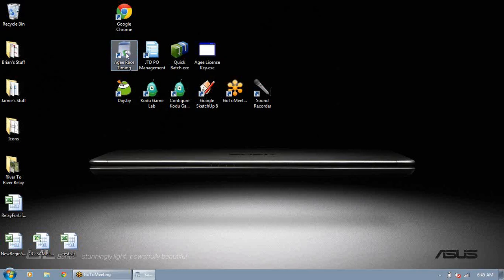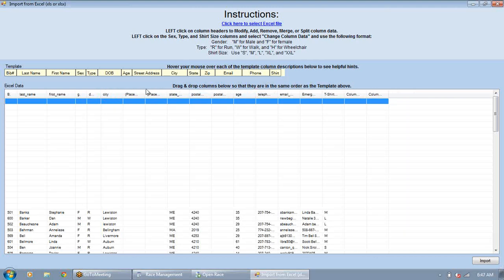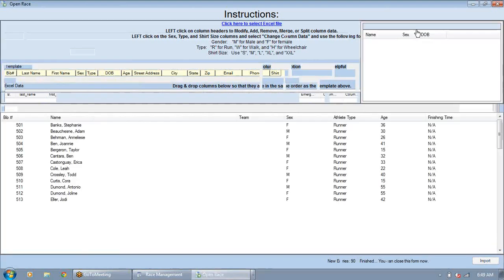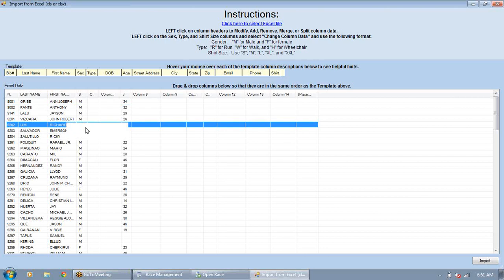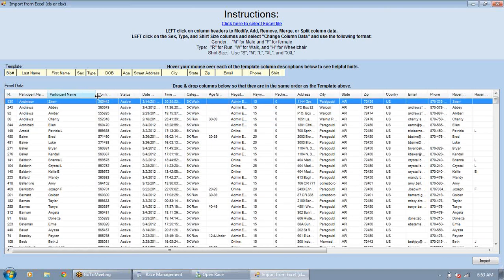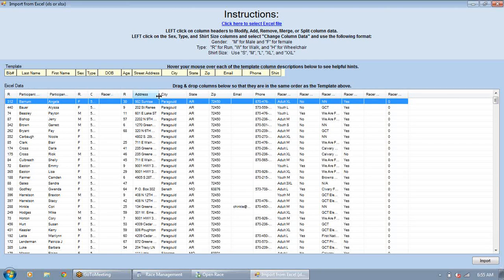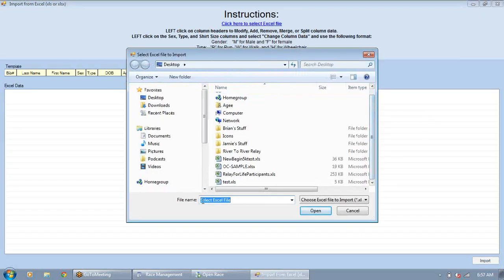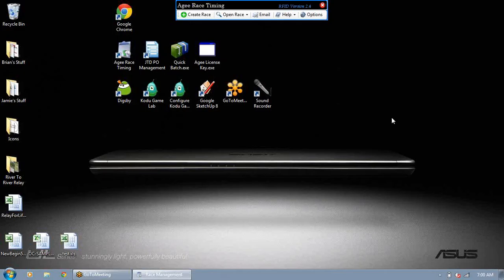Using The Excel Import.wmv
Easily import athletes from any Excel file.